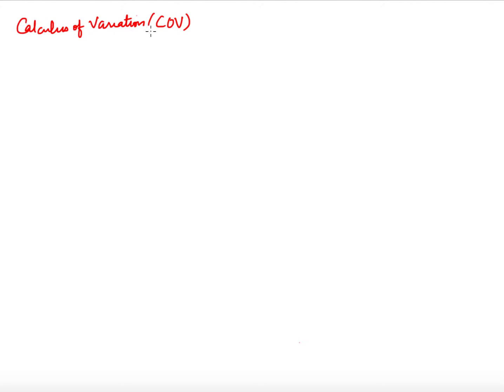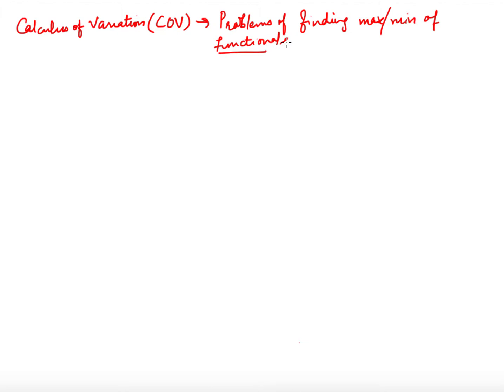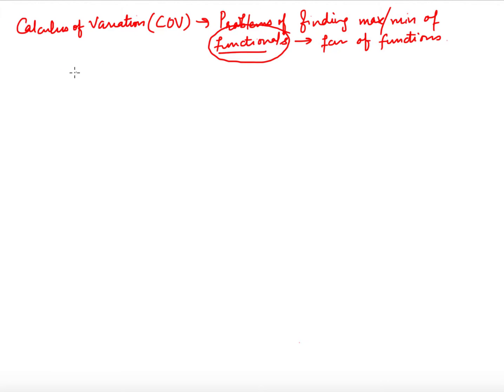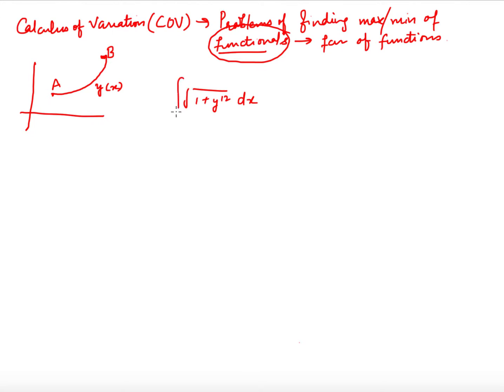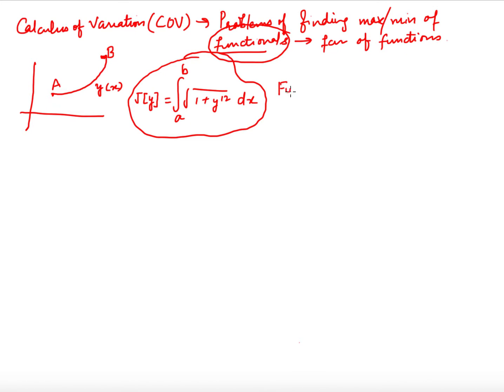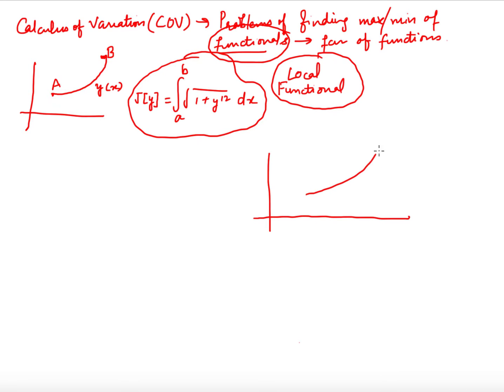Lecture 3: Local and non local functionals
Local and non local functionals

Advantages
1. Latest Questions for Preparation of different examination such as UGC, IAS, NBHM etc.
3. MCQ Quiz on the previous videos